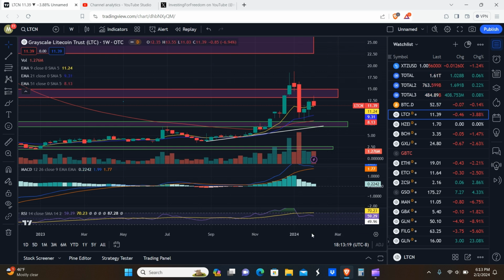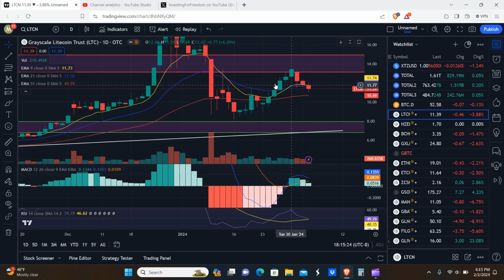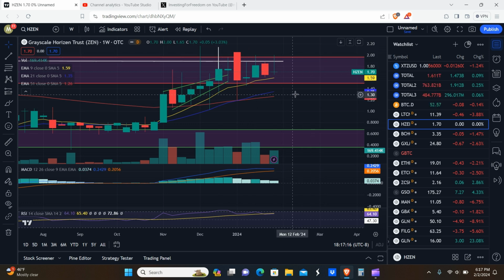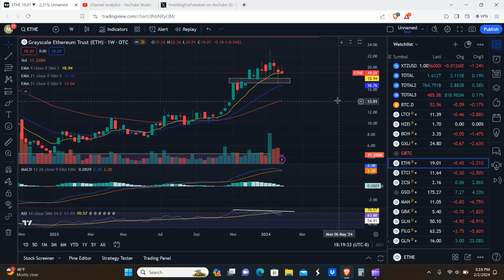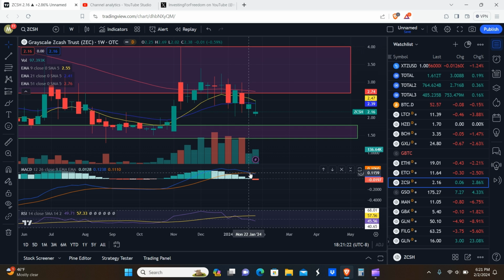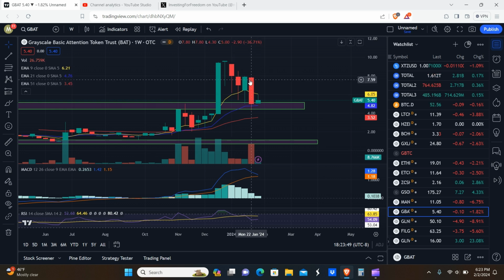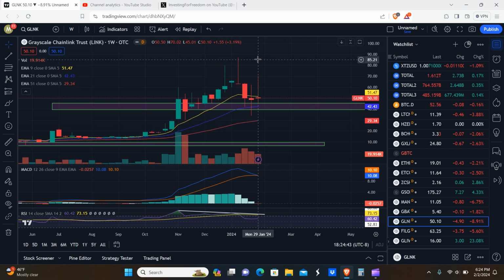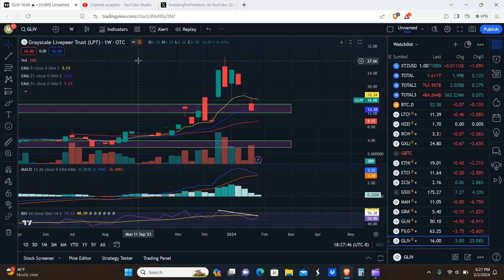LTCN is pulling back! LTCN BCHG HZEN Update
Hello everyone! so ltcn is pulling back, but can it go lower? We'll update you guys on ltcn bchg hzen, and other grayscale trusts in this video.